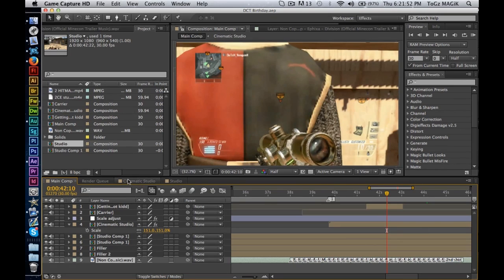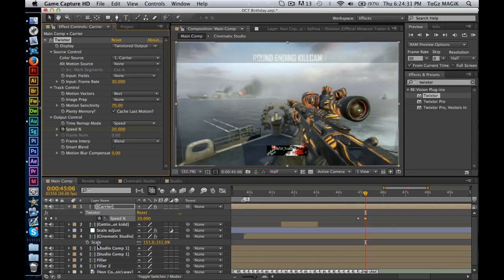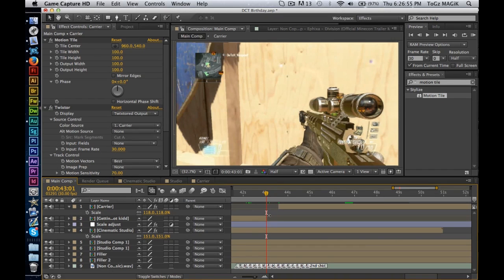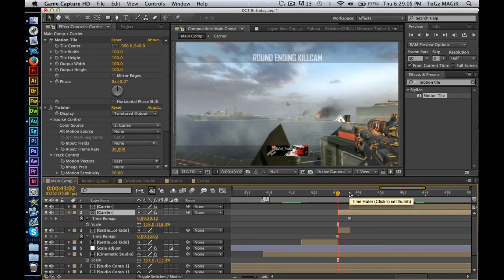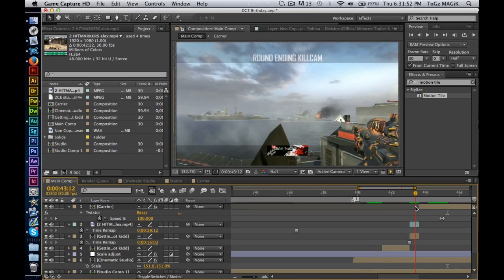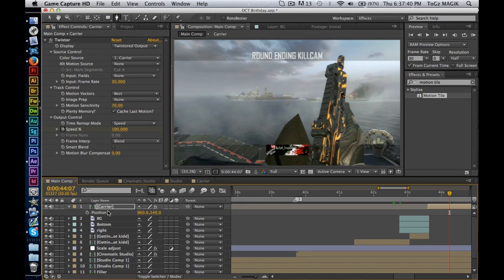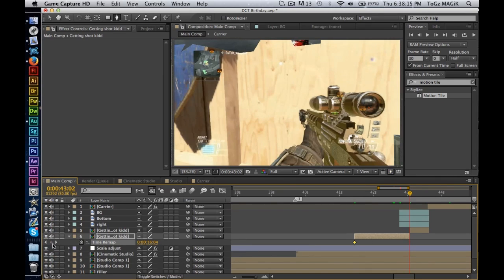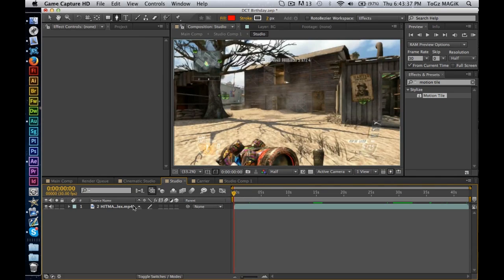LIVE EDITING Part 4! (Birthday 2CE)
I have permission to use SuperstaarBeat's music.